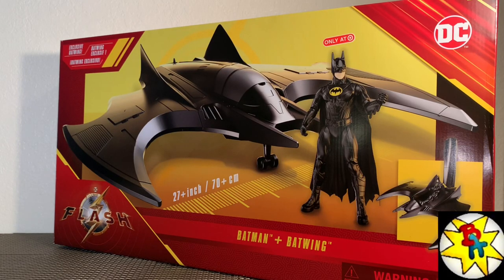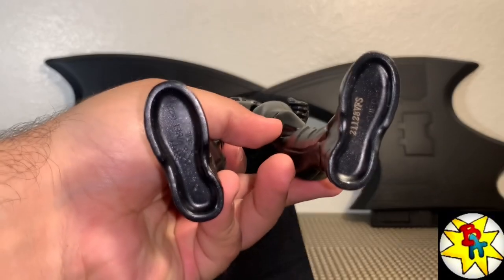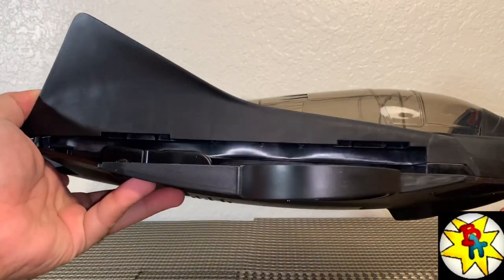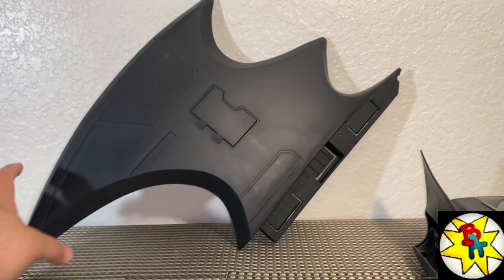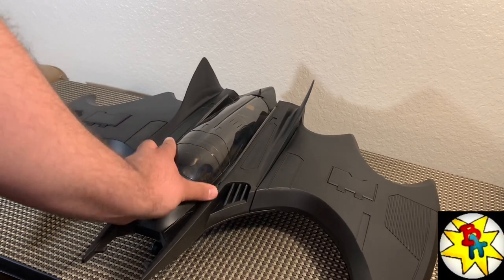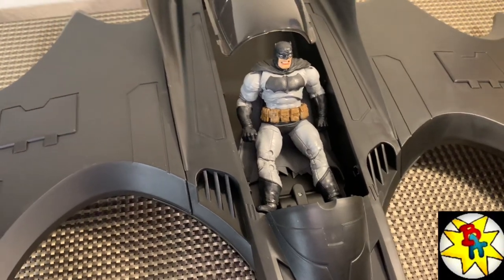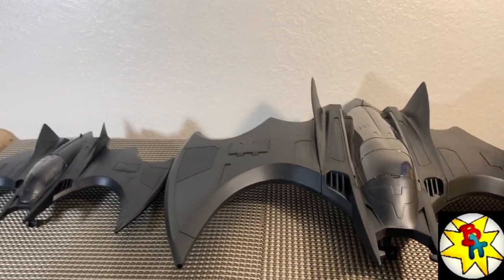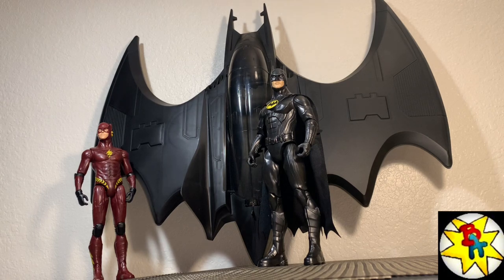The Flash 2023 Spin Master Batman + Batwing 12” Scale 27” Long DC Michael Keaton Target Exclusive